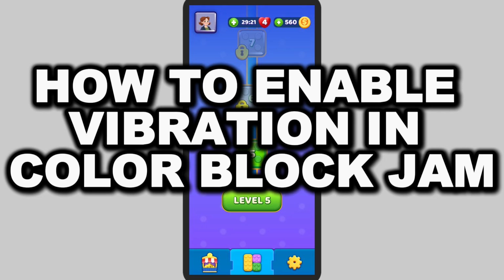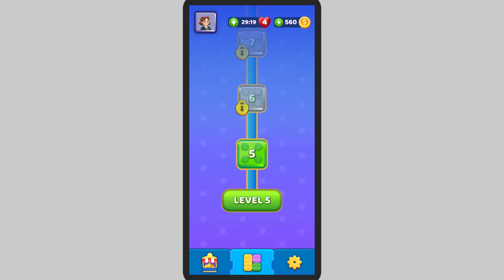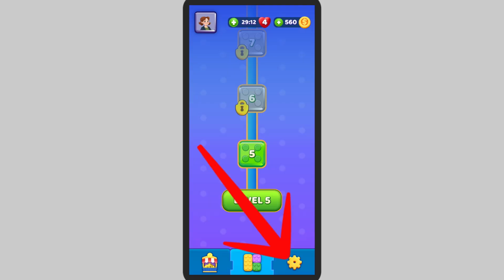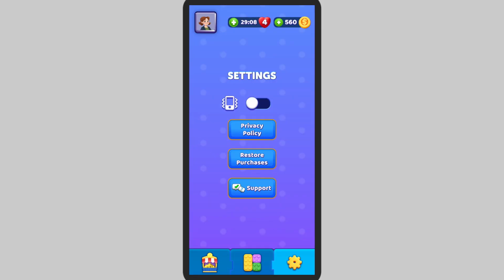How to Enable Vibration in Color Block Jam 2025?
Want to feel every tap and move in Color Block Jam? In this video, we’ll show you how to enable vibration in Color Block Jam to make your gameplay more immersive and responsive. Turning on vibration lets you enjoy better feedback as you clear blocks and complete levels. Whether you're playing casually or pushing for high scores, enabling vibration adds an extra touch to your puzzle experience. Follow this simple step-by-step guide to activate the vibration setting in Color Block Jam and enhance your mobile gaming fun!